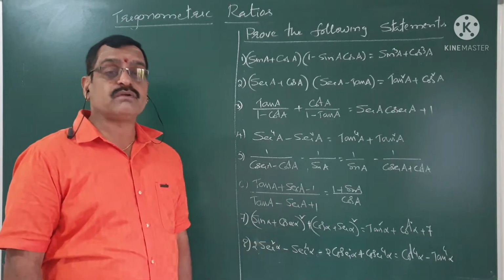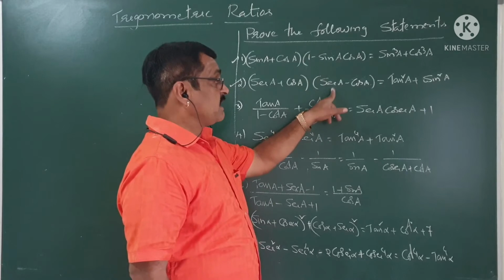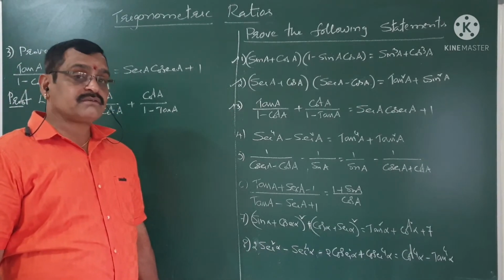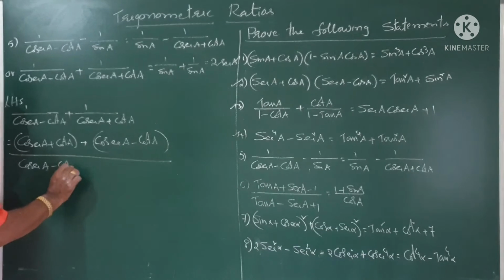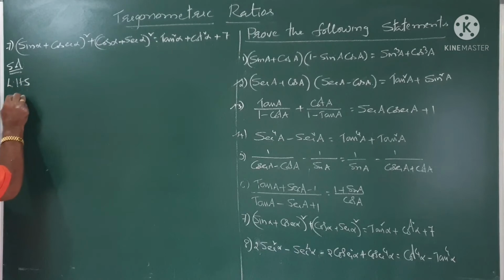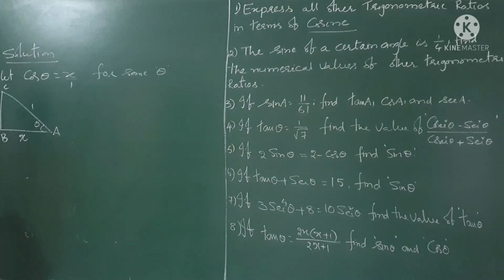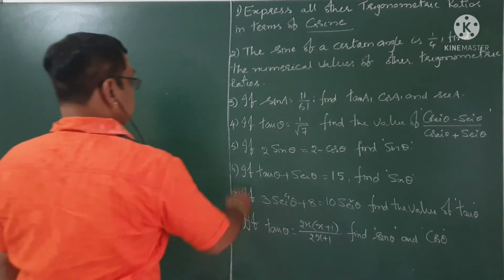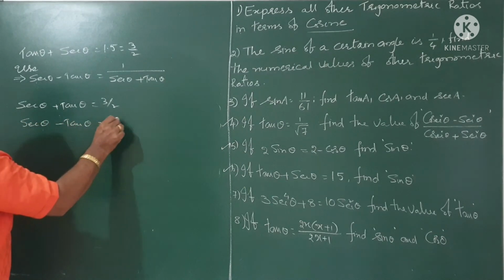||Trigonometry-4|| ||CBSE|| ||XI CLASS-MATHS|| ||Trigonometric Ratios-2||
Solved Numerical Problems on Trigonometric Ratios.Every problem is clearly explained